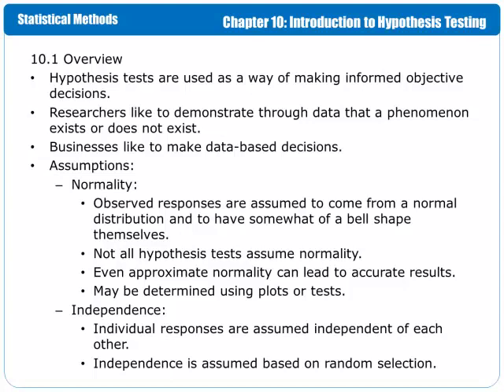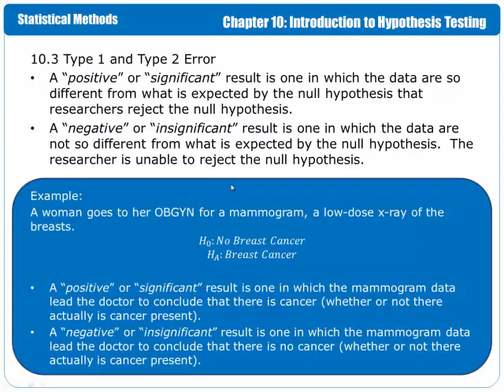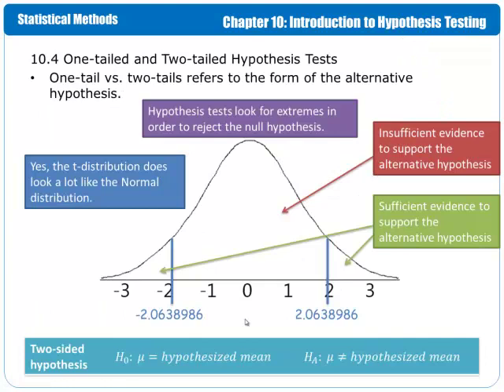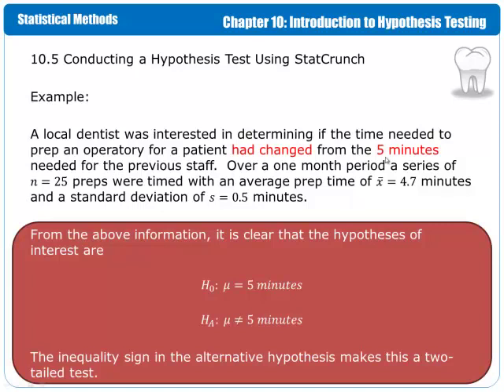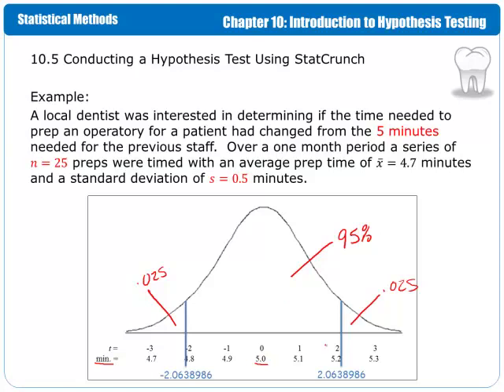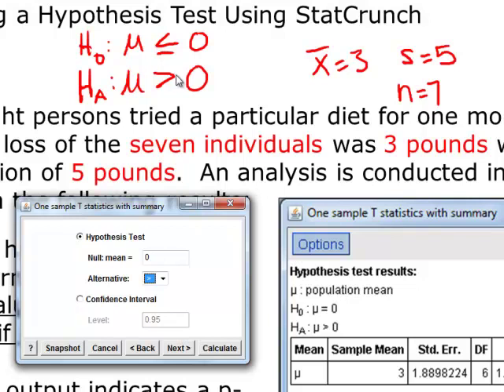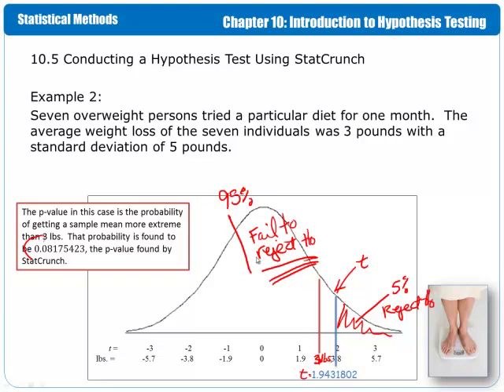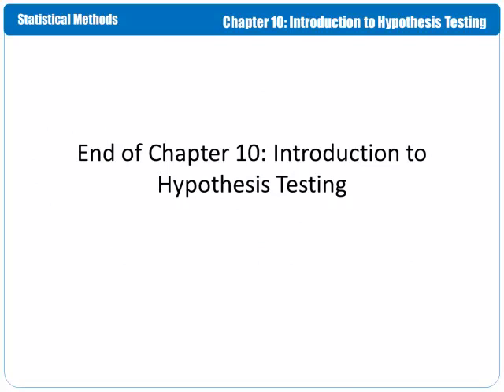Chapter 10: Introduction to Hypothesis Testing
This video series was created several years ago for an graduate level introductory statistical methods course.

10.1 Overview
10.2 Hypotheses
10.3 Type 1 and Type 2 Error
10.4 One-tailed and Two-tailed Hypothesis Tests
10.5 Conducting a Hypothesis Test Using StatCrunch
10.6 Hypothesis Testing and Confidence Intervals
10.7 Summary